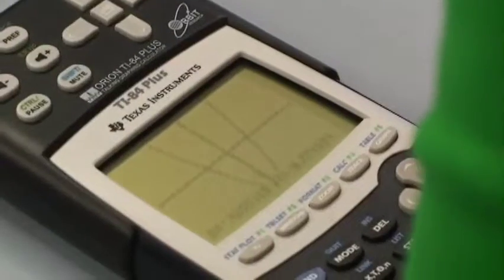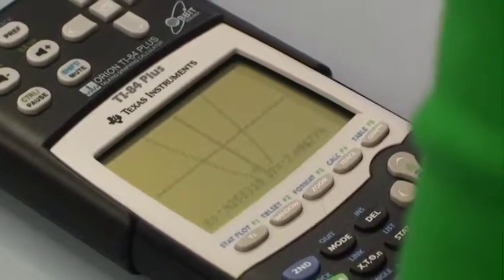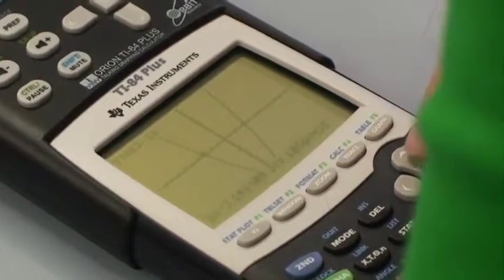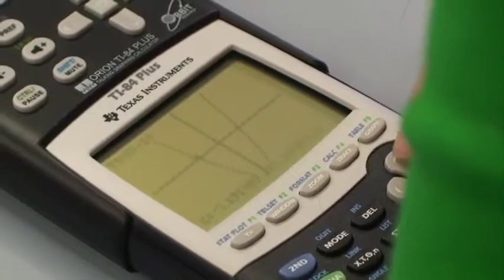APH Orion TI-84 plus: Finding the Zeros of a Function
Segment 05